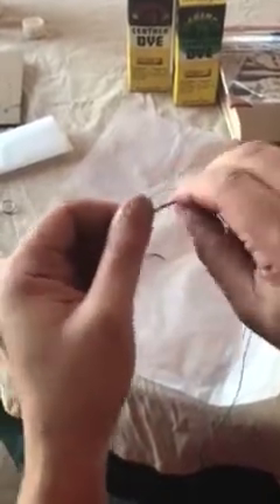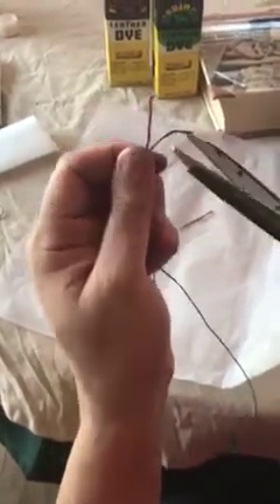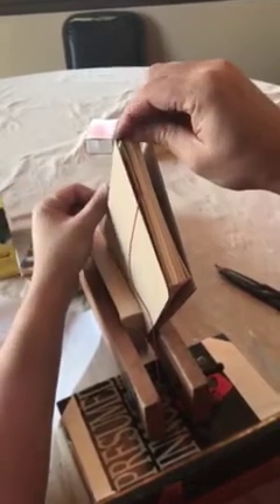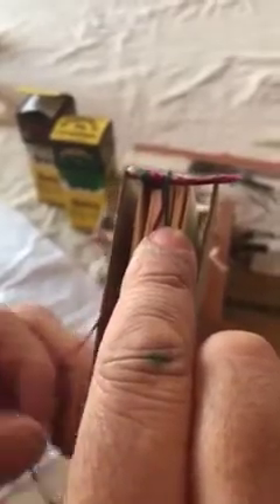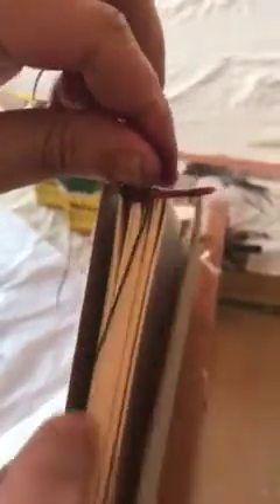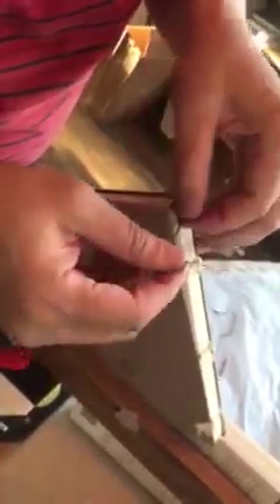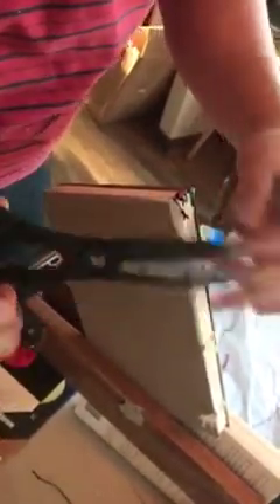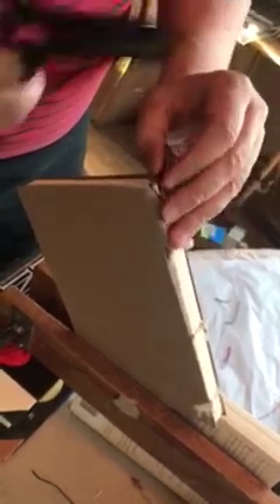Head Band Tutorial by Colonial Bindery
Learn to accessorize your hand bound book by stitching a headband across the top in this comprehensive tutorial created by Colonial Bindery!